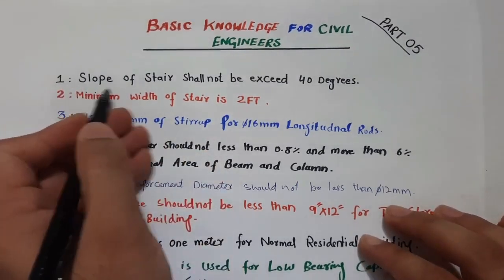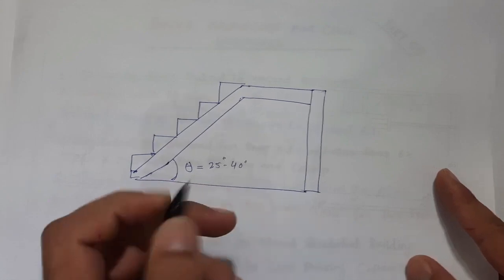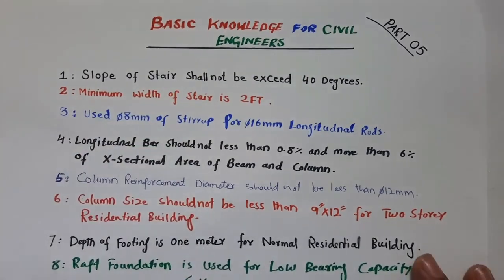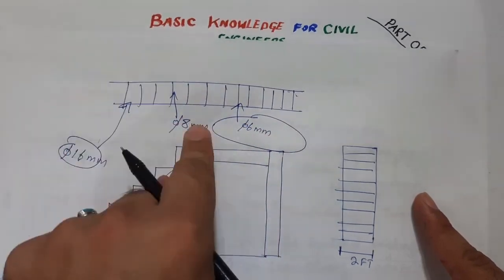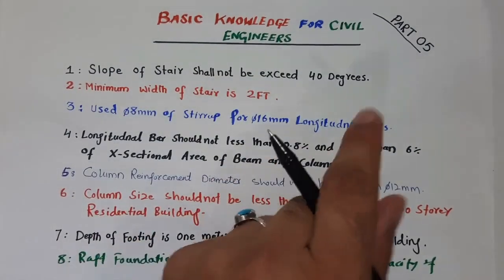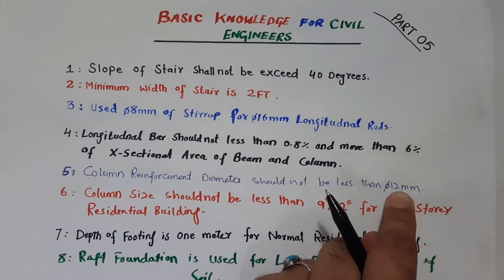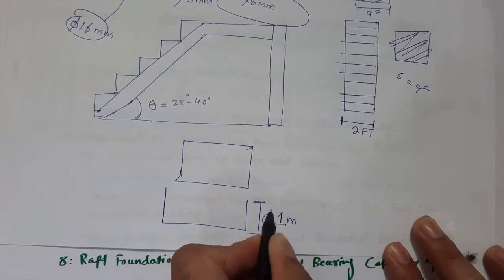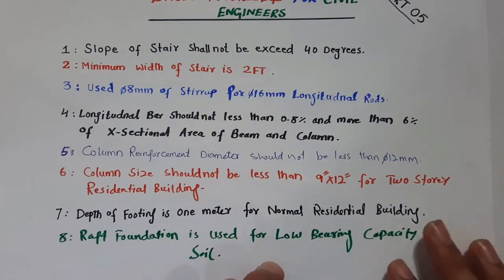Basic Civil Engineering Knowledge | Civil Engineering Videos